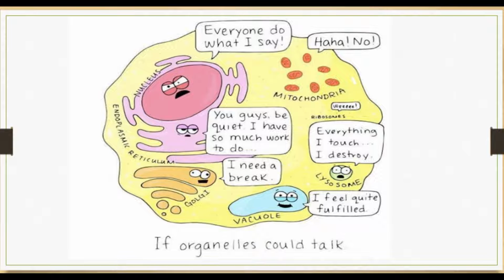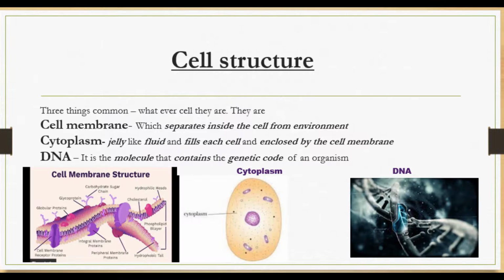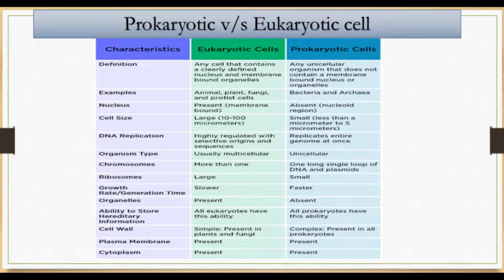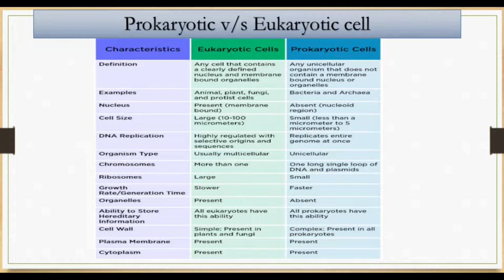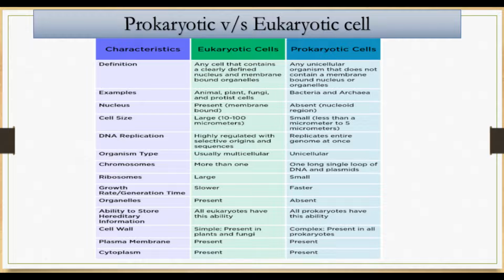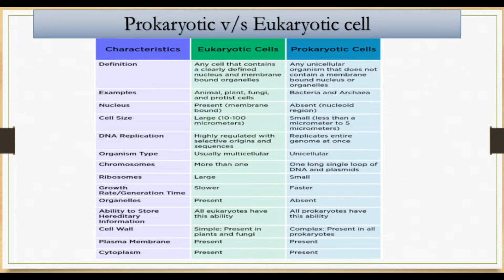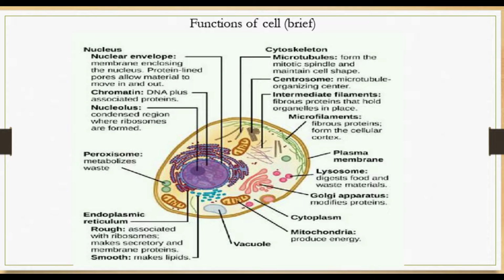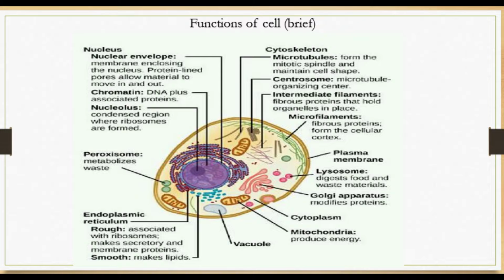Biology: Cell Structure I Organelles of the Cell | Anamika's world of science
This the video for high school higher secondary as well as beginners in the field of biology

In this discussion we are discussed

1  What are the three things in common in cells?
2 What is the difference between prokaryotic and Eukaryotic cells?
3 What is cell organelles?
4 Which are the cell organelles in cell?
5 Main functions of cell organelles(Brief)?